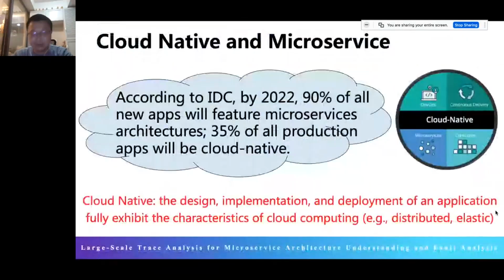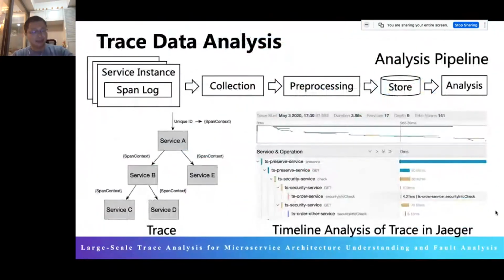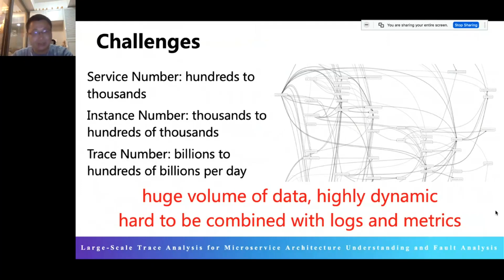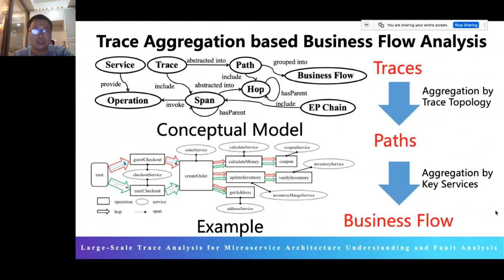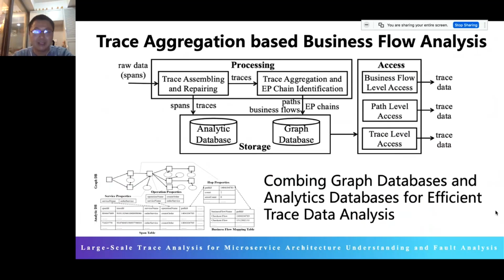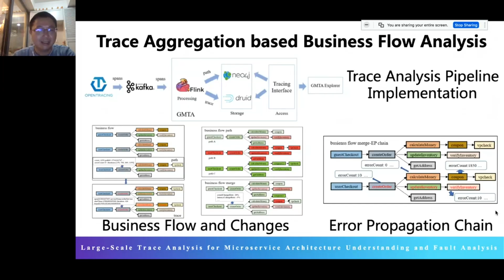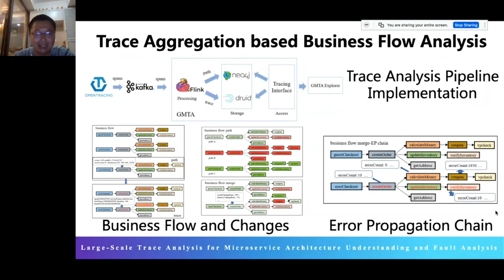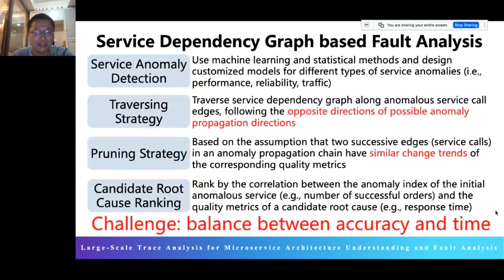Large-Scale Trace Analysis for Microservice Architecture Understanding and Fault Analysis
Operation engineers and developers highly rely on trace analysis to understand architectures and diagnose various problems such as service failures and quality degradation. However, the huge number of traces produced at runtime makes it challenging to capture the required information in real-time. In this talk, I will present two recent works collaborating with industrial partners, GMTA and MicroHECL, on large-scale trace analysis for microservice architecture understanding and fault analysis. Built on a graph-based representation, GMTA abstracts traces into different paths and further groups them into business flows and supports various analytical applications based on an efficient storage and access mechanism. MicroHECL is a high-efficient root cause localization approach for availability issues of microservice systems. It analyzes possible anomaly propagation chains, and ranks candidate root causes based on correlation analysis. Both the two works have been applied in the production systems of our industrial partners.

Xin Peng (Fudan University, China),